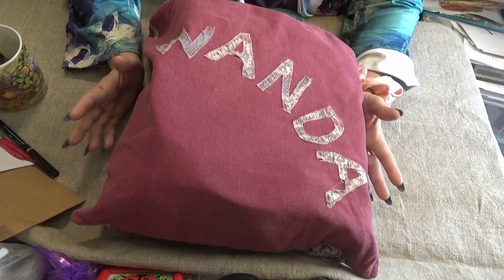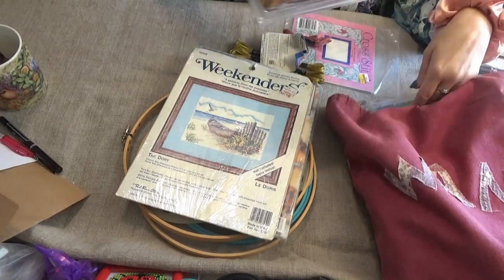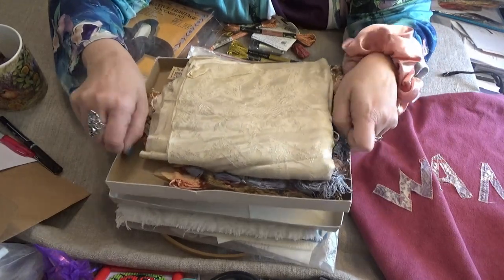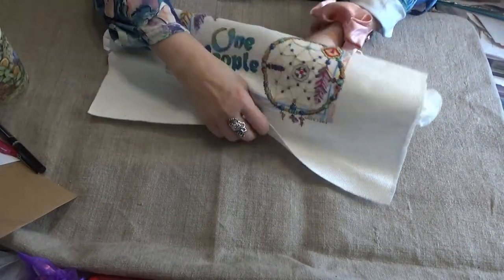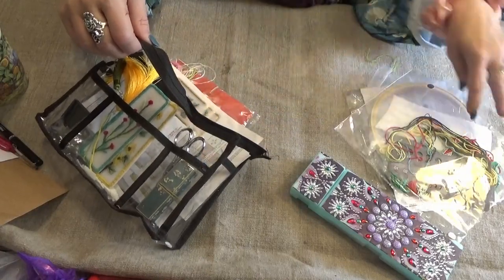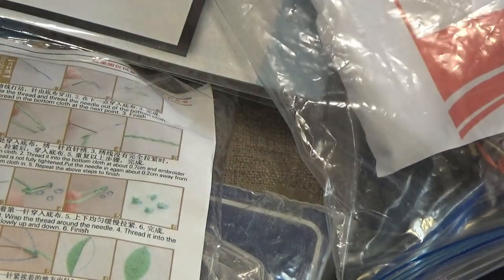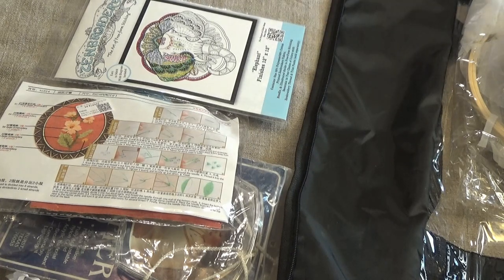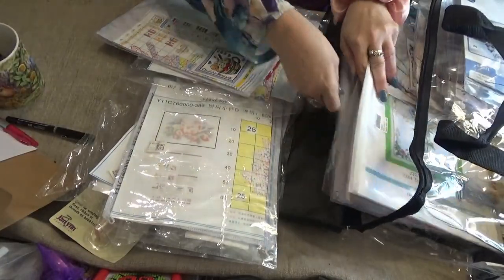Needlework Project Stash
How many needlework projects do I have stashed away waiting to be done?  How about you?

Don’t forget to checkout the LIVE stream tab, above. Join us for Tea & Talk Tuesdays LIVE every week from 9 PM – 11 PM EST. Meet others from the workbasket family. Be first to know about upcoming Give-aways, Get-Togethers, Unboxings, Crafty Fails and more!

Want to be a winner?!! It’s never too late to join the fun! If you would like to be part of Wanda’s Give-Aways, please fill in the linked Questionnaire (shared google doc folder) and email a copy to me at
OR

Wanda Schwandt
Wanda's Workbasket

Blessings, W